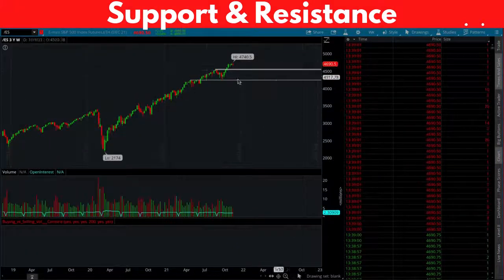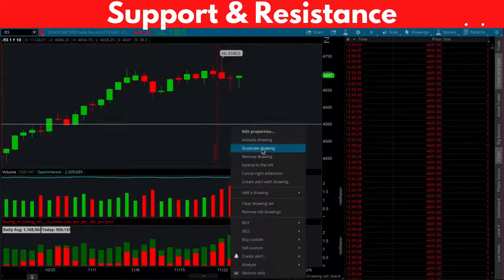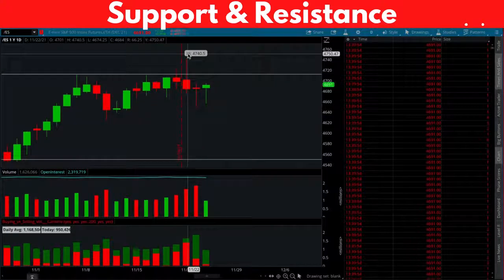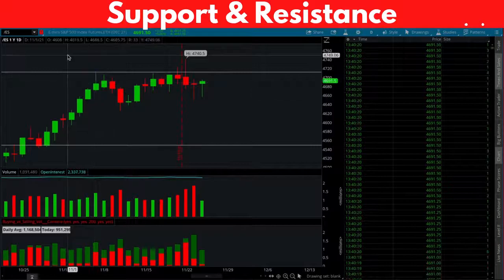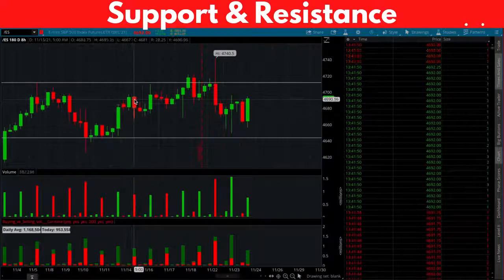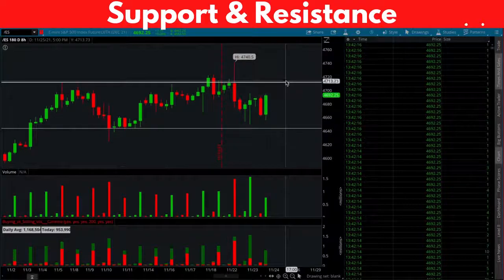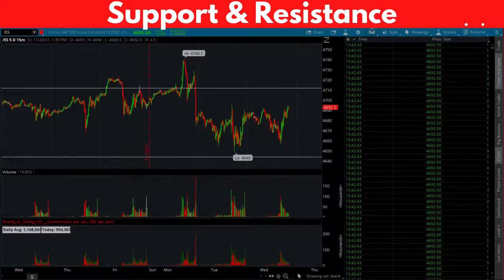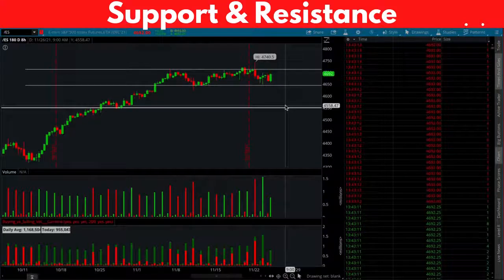Support and resistance Lesson